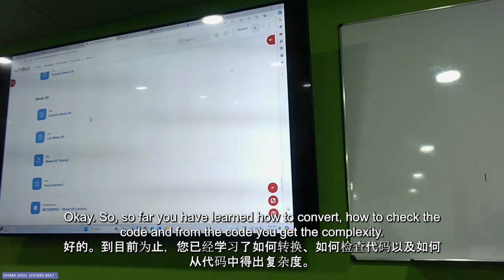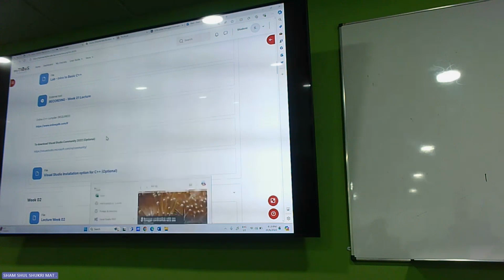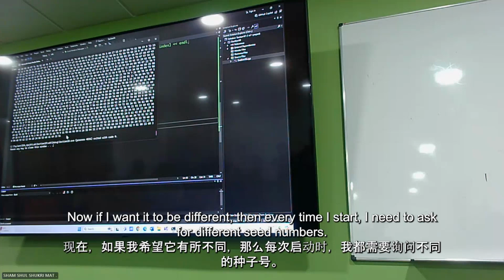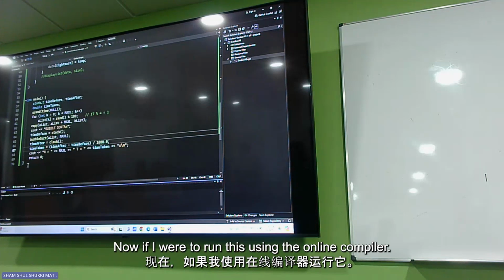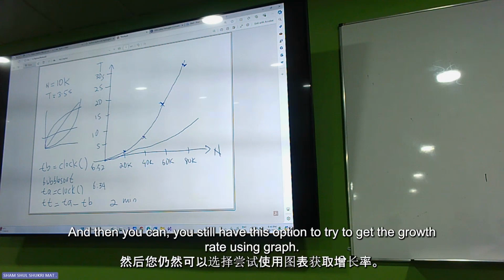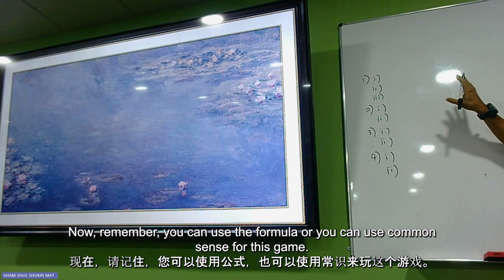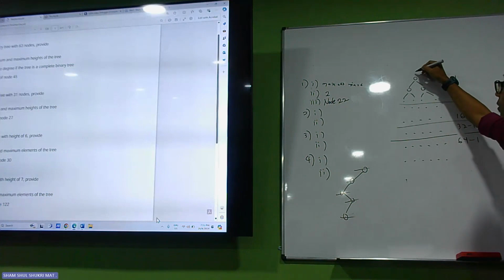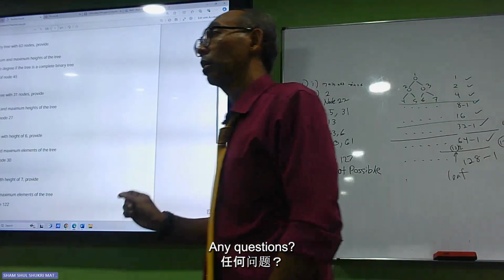如何分析和优化算法复杂度：从冒泡排序到选择排序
**视频标题：**

**内容说明：**
在本视频中，您将学习如何通过实际代码示例来分析和优化算法的时间复杂度。我们将以冒泡排序和选择排序为例，深入探讨循环结构对时间复杂度的影响，并通过实际运行时间的测量来验证我们的理论分析。

1. **冒泡排序的时间复杂度分析**：我们详细讲解了冒泡排序的嵌套循环结构，并通过大O表示法得出其时间复杂度为O(n²)。
2. **选择排序的时间复杂度分析**：类似地，我们分析了选择排序的循环结构，并验证其时间复杂度同样为O(n²)。
3. **实际运行时间测量**：通过使用本地编译器，我们进行了实际运行时间的测量，并绘制了时间与数据规模的关系图，从中得出算法的增长率。
4. **在线编译器与本地编译器的比较**：我们比较了在线编译器和本地编译器在测量运行时间上的准确性差异，解释了为什么本地编译器在这类测试中更为可靠。
5. **高级复杂度分析技巧**：当代码过于复杂时，我们展示了如何通过绘制时间与规模关系图来估计算法的复杂度。

最后，我们通过一系列实际操作和常识性的解答，帮助您更好地理解和应用这些复杂度分析方法，提升您的编程和算法优化能力。欢迎提出任何问题，期待与您在评论区交流！